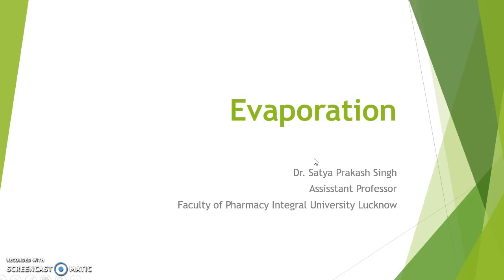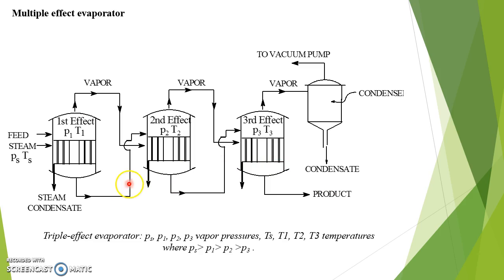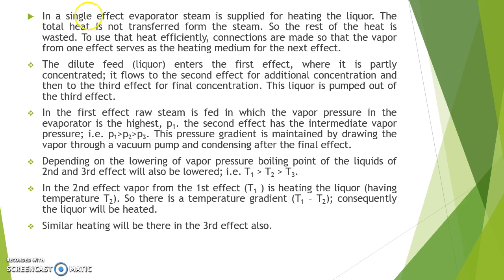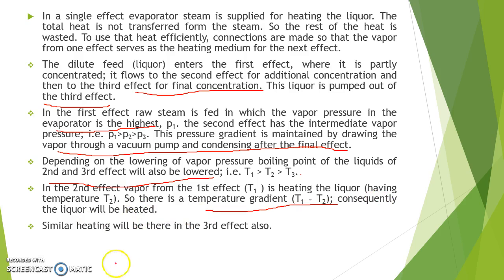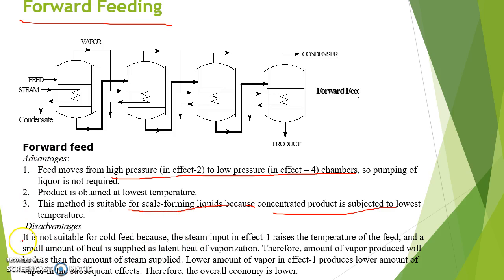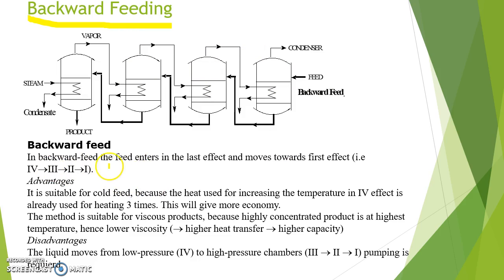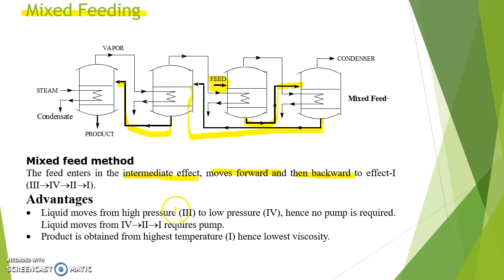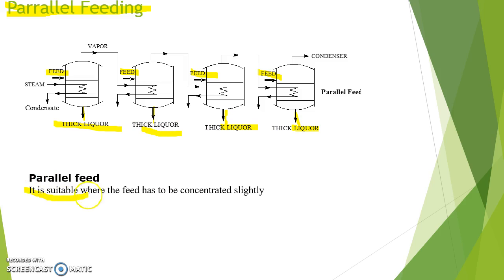Multiple Effect Evaporator By Dr. S P Singh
Evaporation is an unit operation by which a solvent is evaporated from a solution by boiling the liquor in a suitable vessel and withdrawing the vapor, leaving a concentrated liquid residue